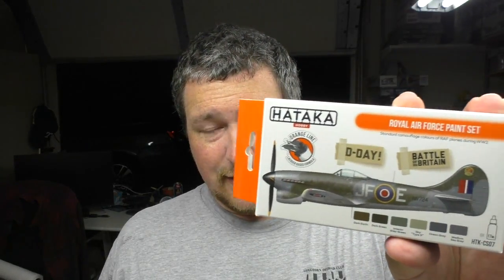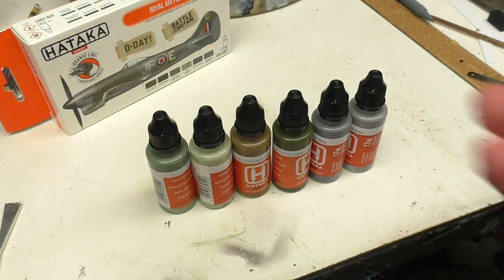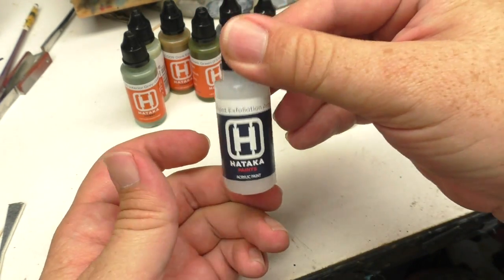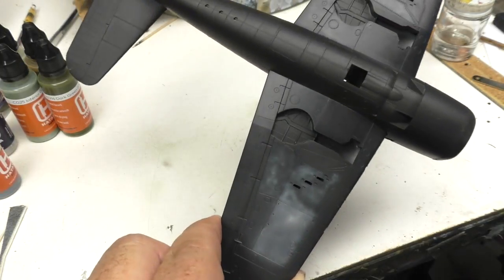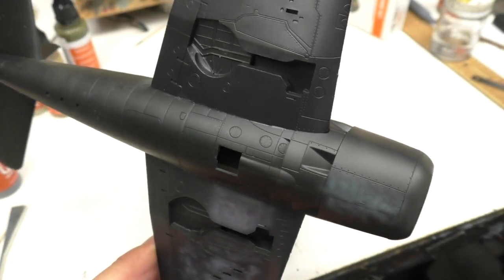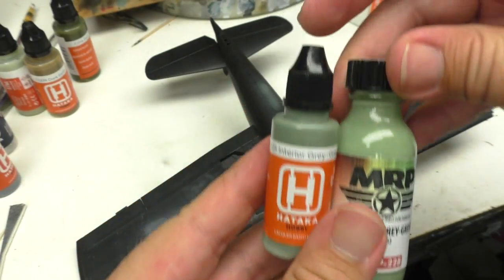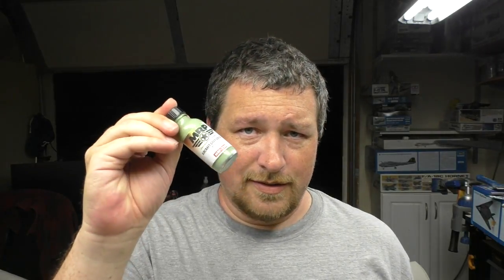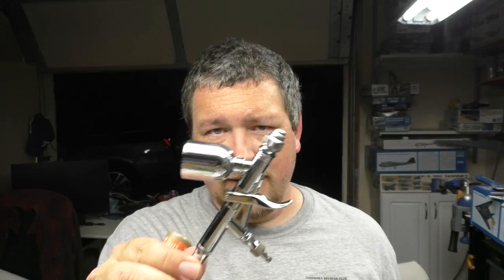Tested: Hataka Orange Line Lacquers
Polish paint brand Hataka has recently introduced their "Orange Line", a series of lacquer-based paints. Since I'm a sucker for lacquers, I put them to a quick test to see how they stack up.